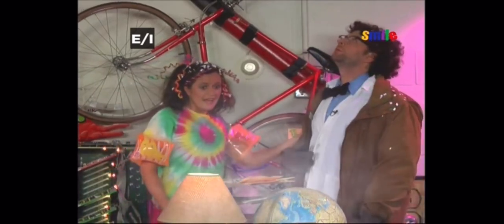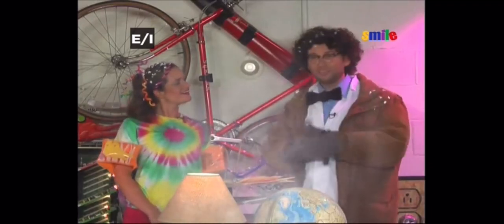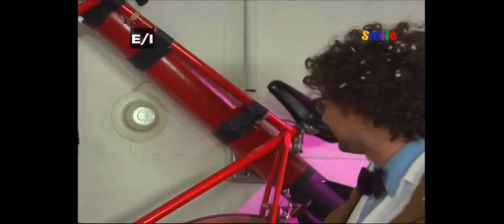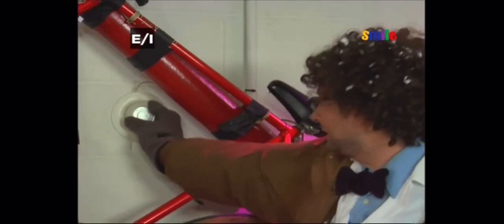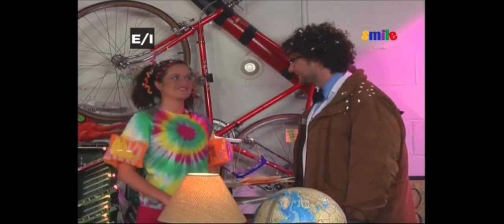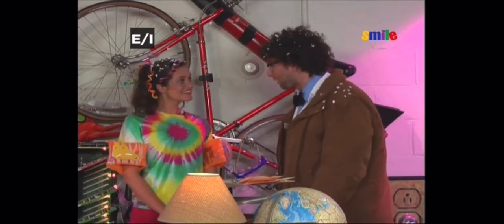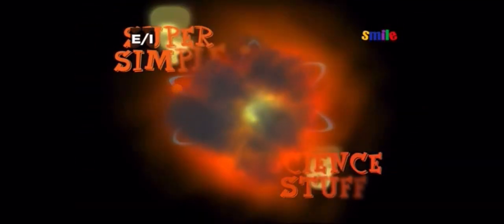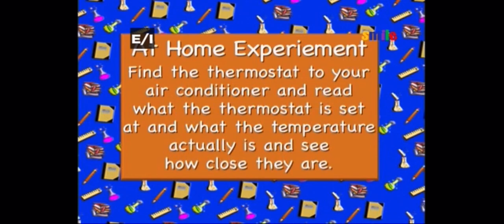Super Simple Science Stuff Dizzy Izzy 1